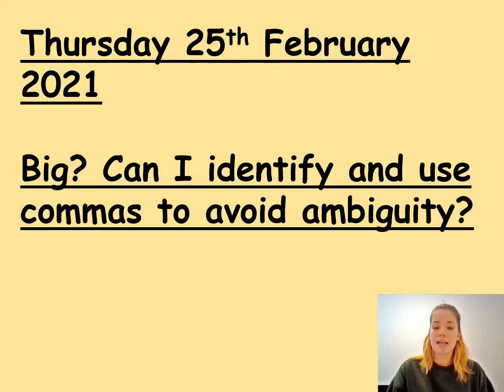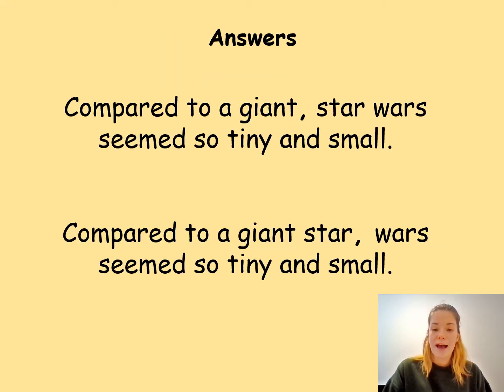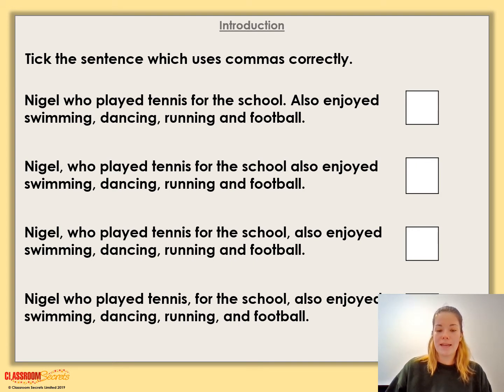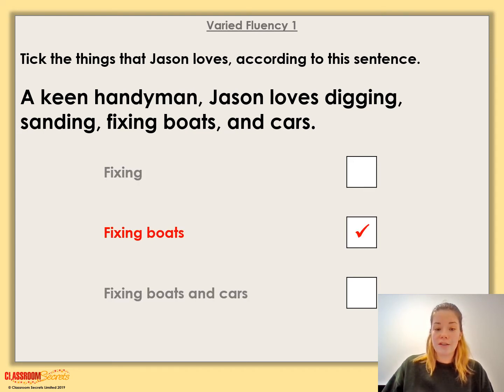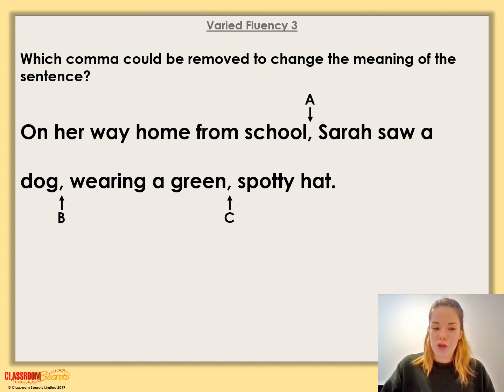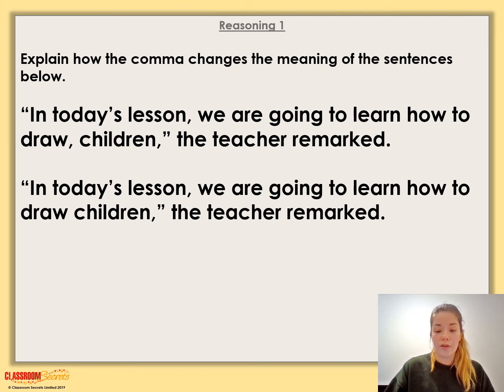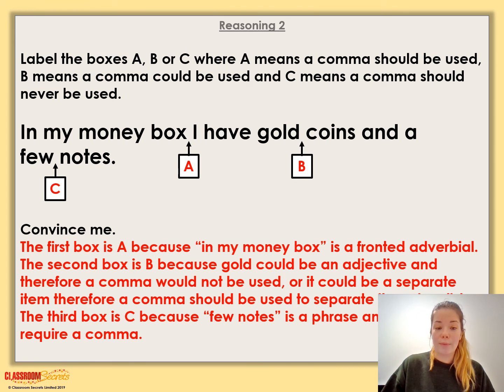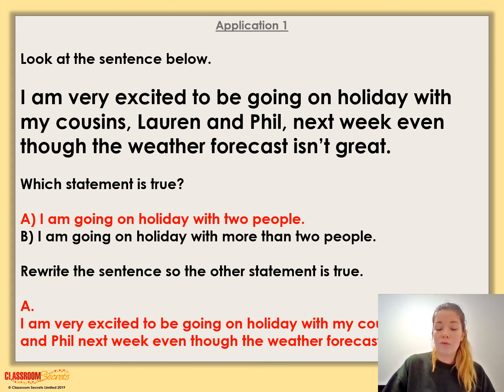Year 5 and 6 - Thursday 25th February - Commas to avoid ambiguity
This video is to support the children with their English remote learning activities on Thursday 25th February.